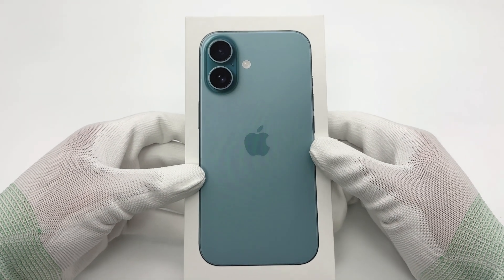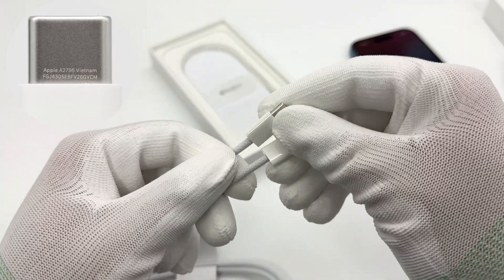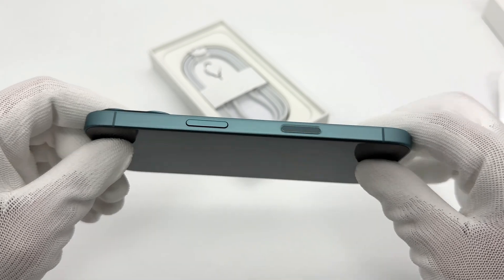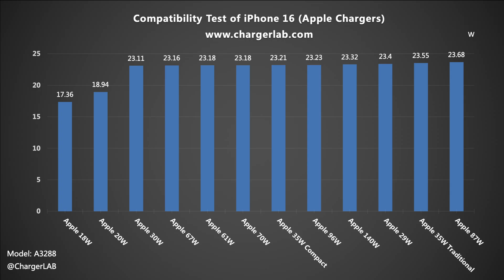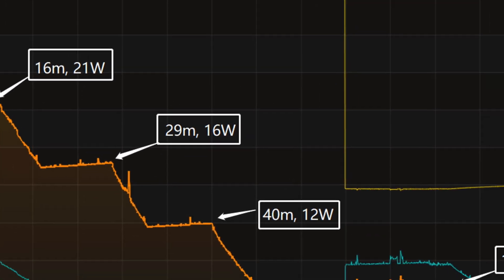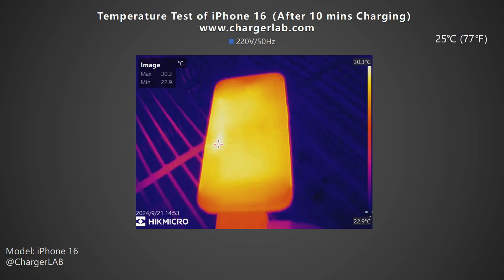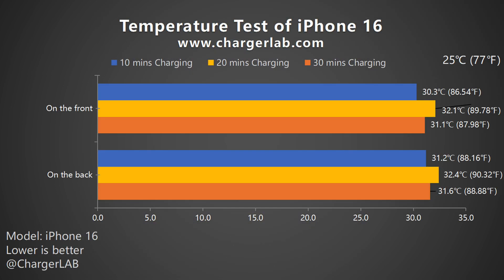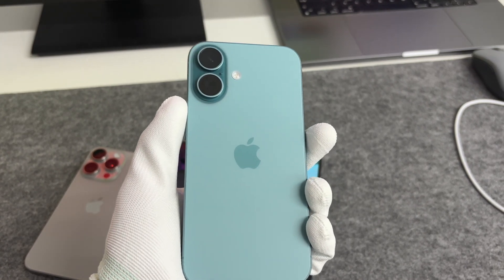Charging Review of iPhone 16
Introduction
With the iPhone 16 series officially on sale, ChargerLAB got it as soon as possible. Every year, Apple’s press conference attracts a lot of attention. It has been rumored before that iPhone 16 supports 40W fast charging. Today, we will test whether it is true.

Chapter
0:00 Intro
2:12 Compatibility Test
2:51 Full Charging Test
4:03 Temperature Test
5:00 Summary